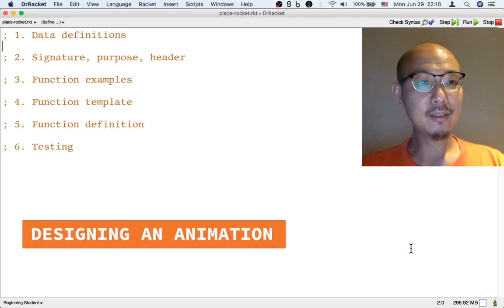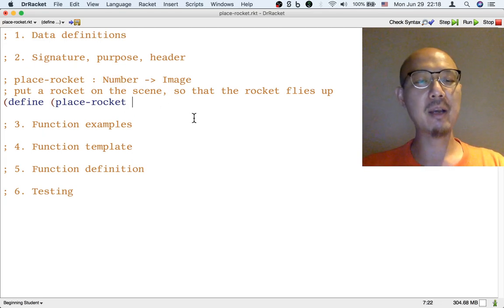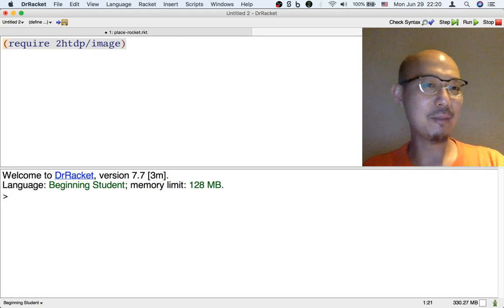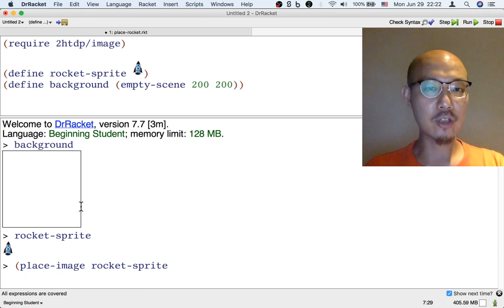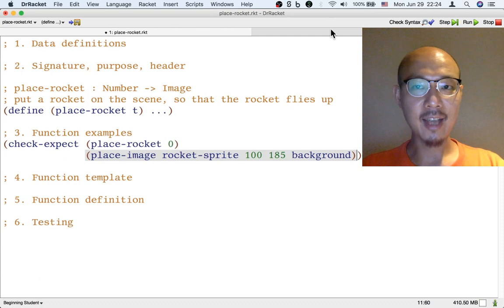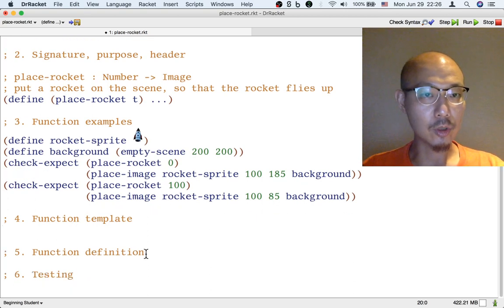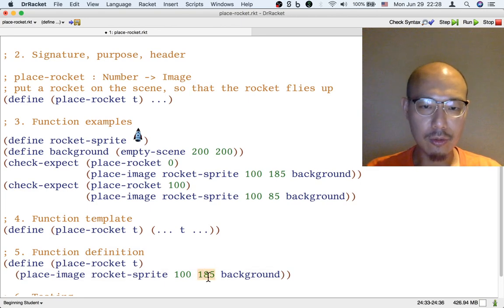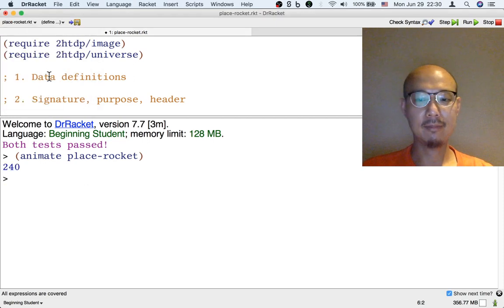Designing an animation